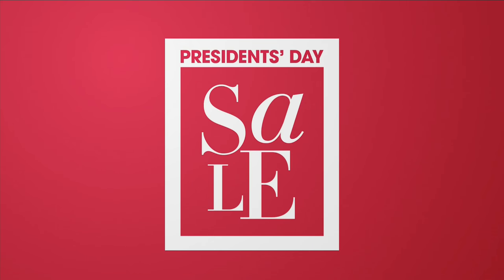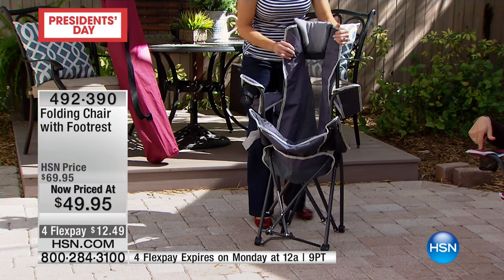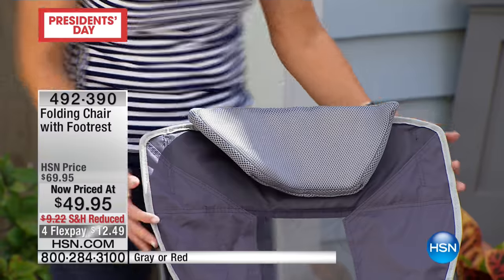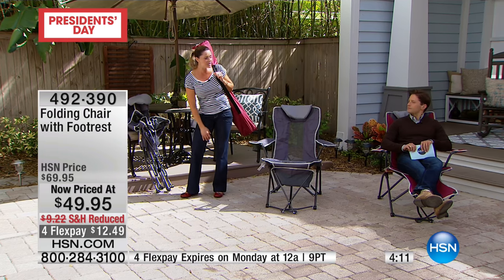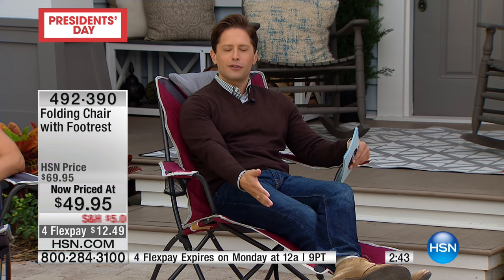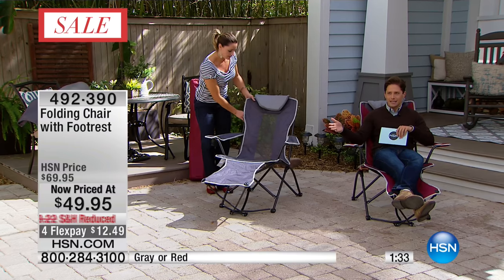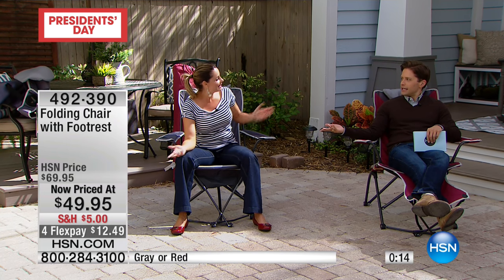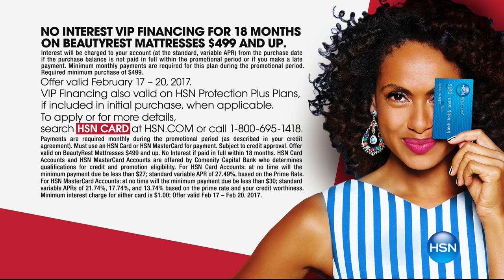Folding Chair with Footrest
Time for the kids' soccer game, a picnic or concert on the green? Kick back and enjoy in this fashionable and comfortable chair. Set up and break down easily, with...